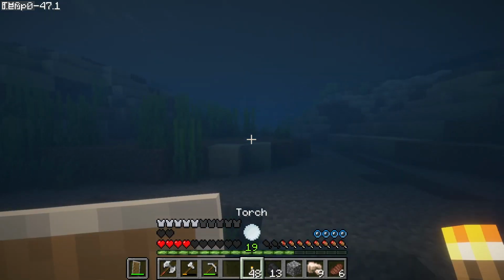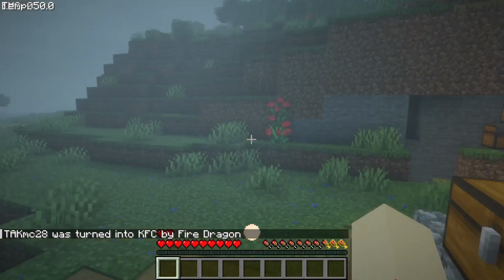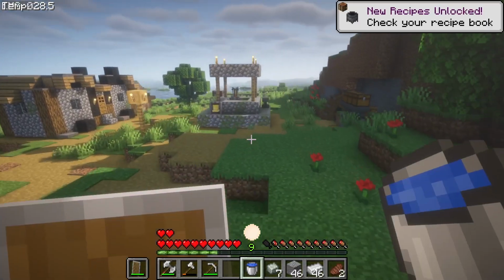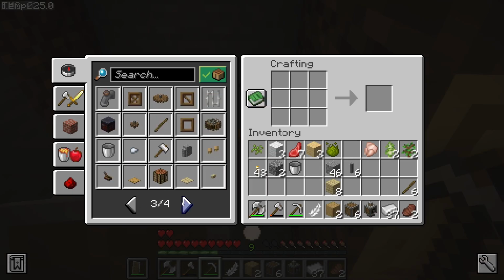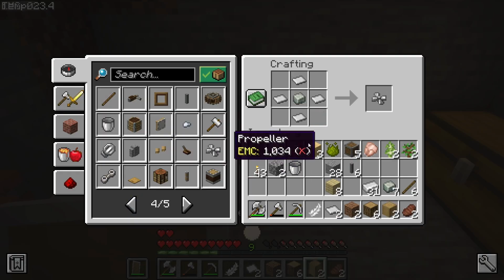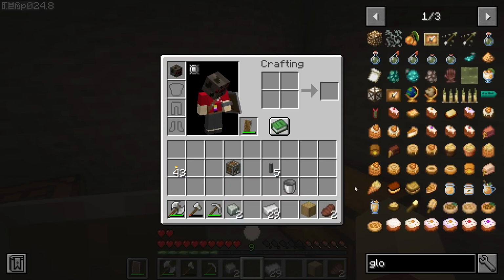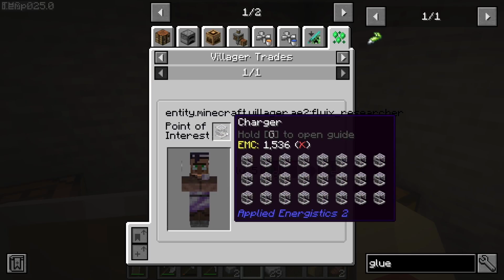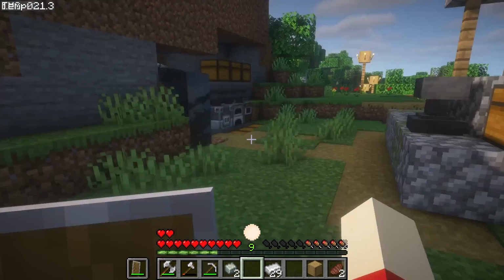I was an IDEOT : minecraft day by day ep 10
so this video shouldnt exist but i think its nicer to show u the cut down futage rather than retell it as a story

hope you enjoy this difrent video